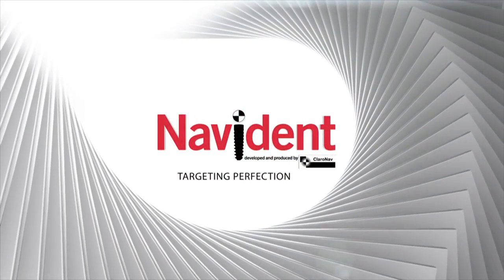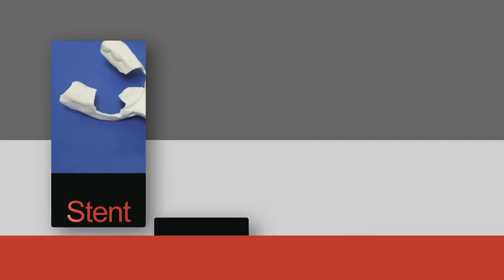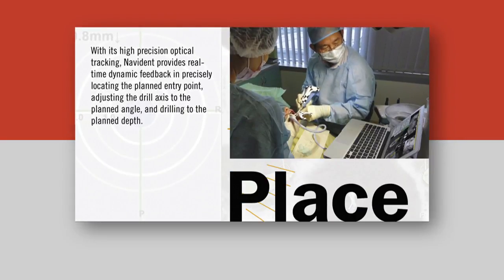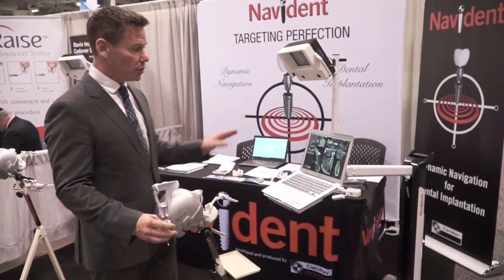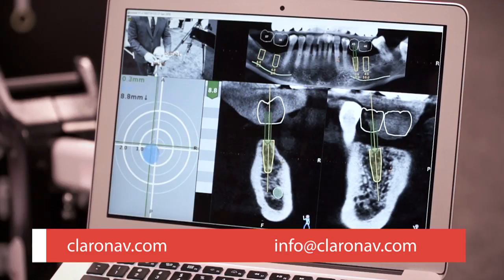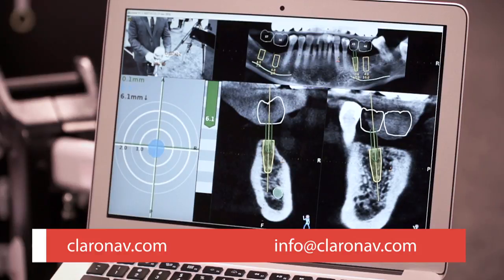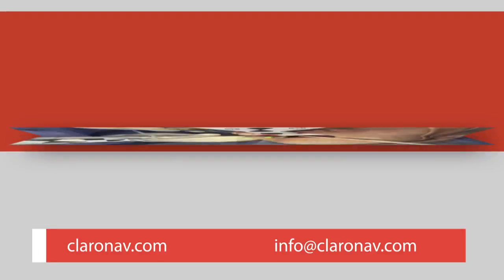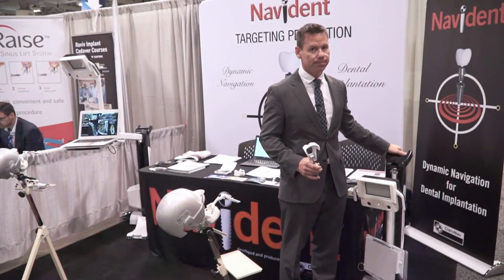Navident by ClaroNav